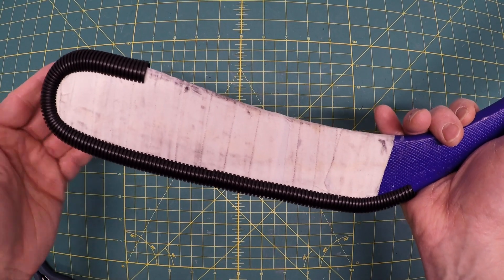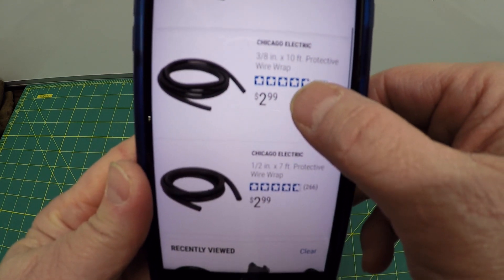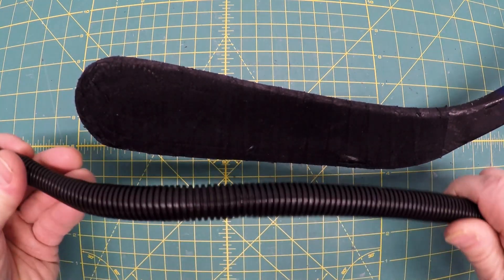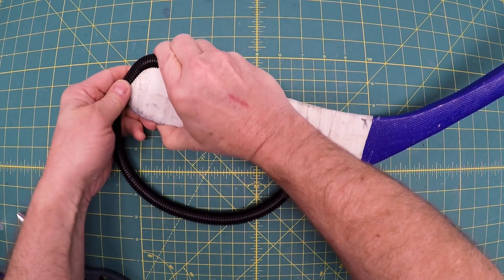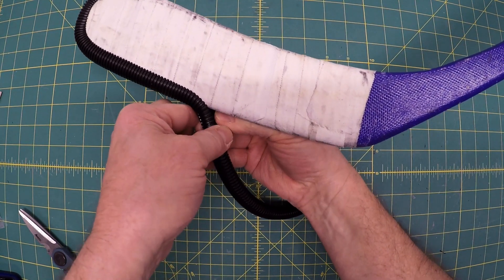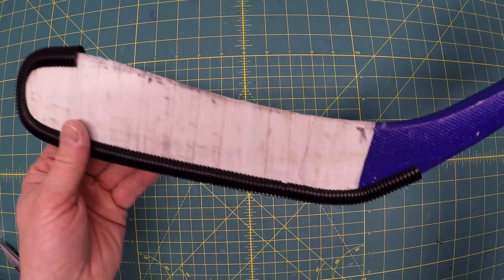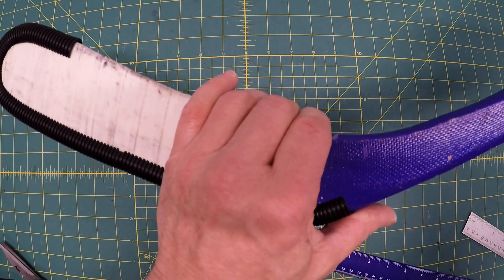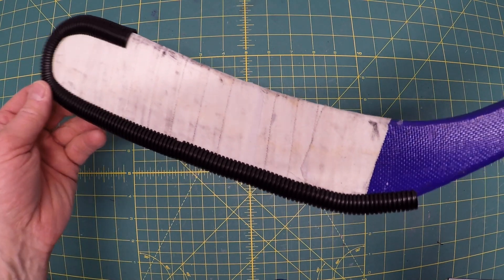How to Make a $1 Hockey Blade Protector that Will Save Your Stick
This quick DIY solution will protect your hockey sticks off the ice. Perfect for street games and dry practice drills and all for well under $1. My new and improved $1 Blade Protector 3.0 Video is now up